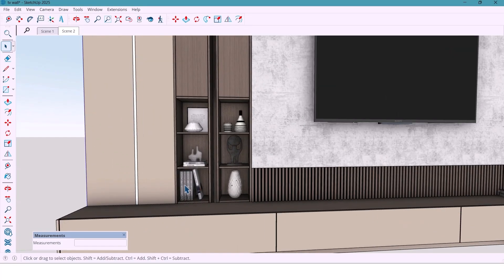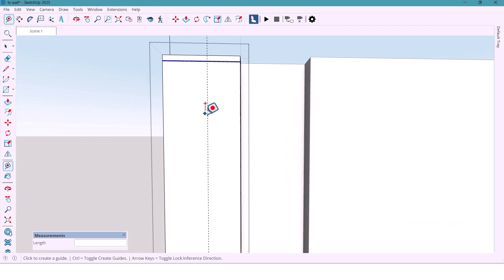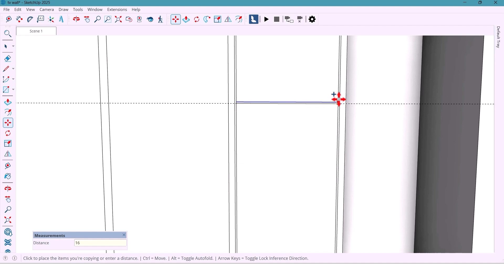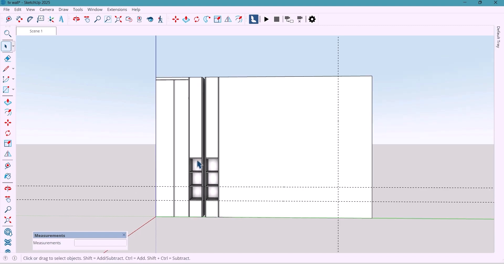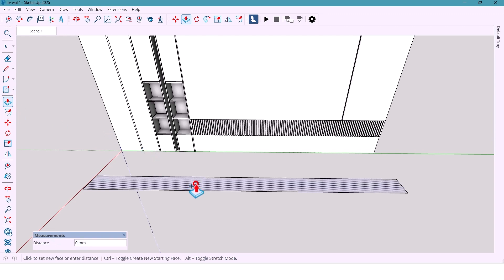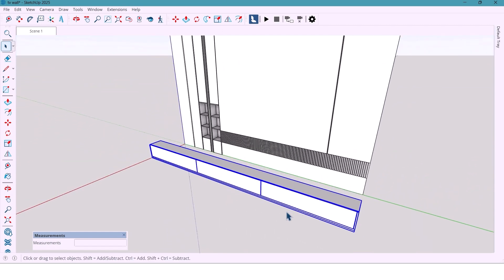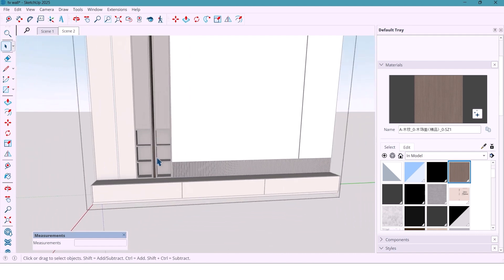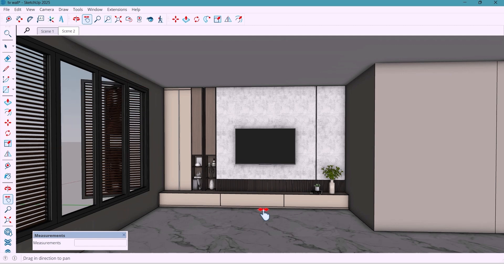SketchUp TV Unit Design – Stunning Modern Interior!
In this video, I’ll show you how to model a modern TV unit in SketchUp, focusing on clean design, accurate proportions, and realistic materials.
This tutorial is perfect for architects, interior designers, and SketchUp learners who want to create elegant TV wall designs for living rooms or media spaces.

You’ll learn step-by-step how to build the structure, add details, and balance the composition for a professional result.

Download free plugins and objects from our website today:
nicetowers
sketchup plugins
free sketchup plugins
nice towers
sketchup  gratis
sketchup free plugins
sketchup tutorials
skp files
sketchup extensions